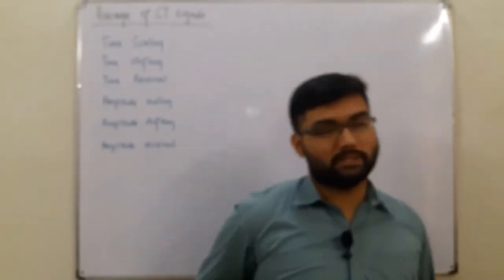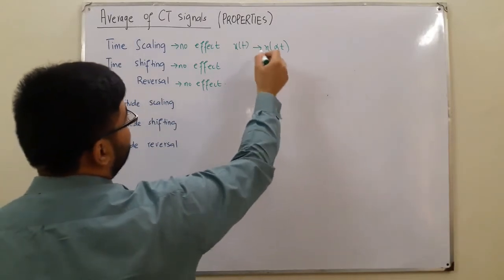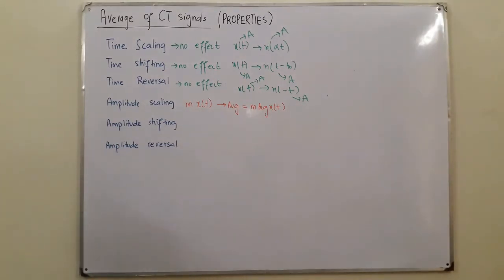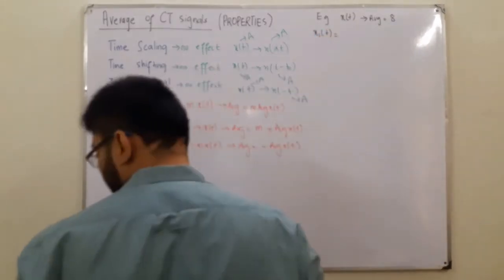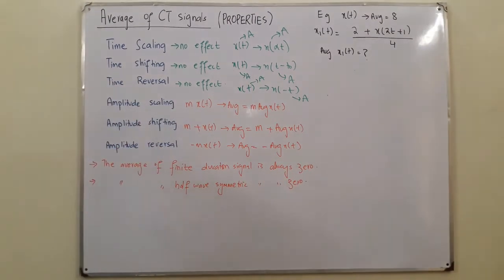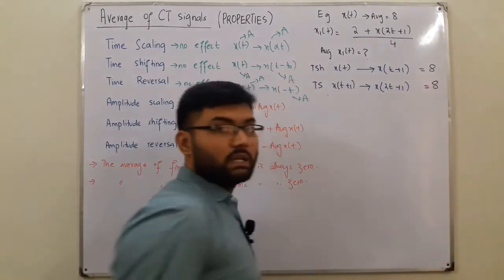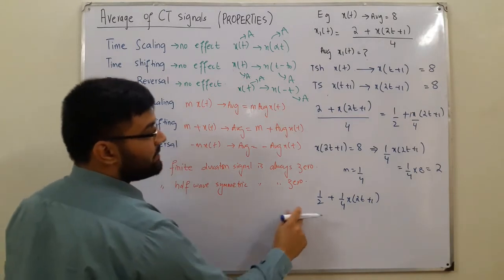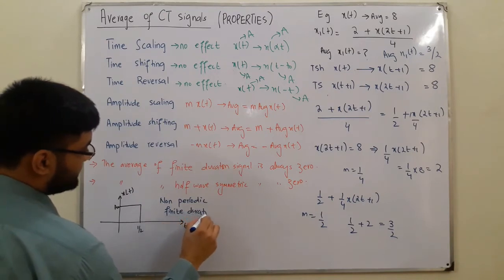Properties of Average of continuous time signals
Lecture 30